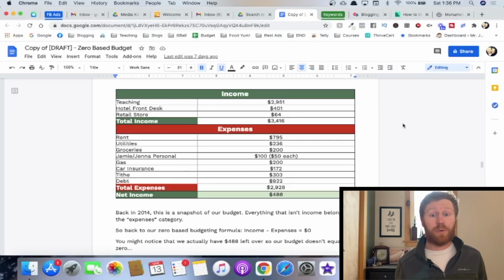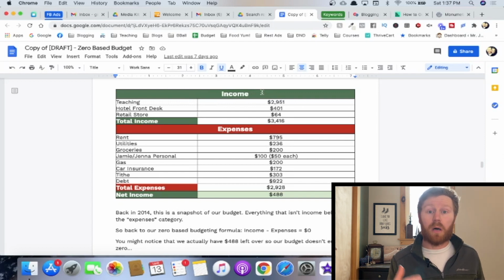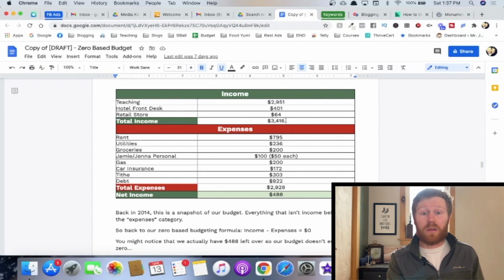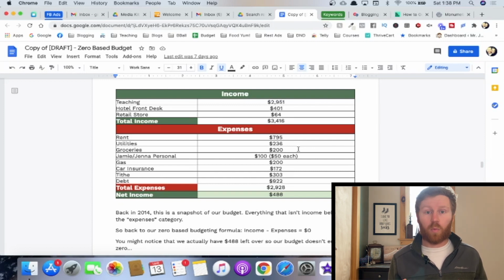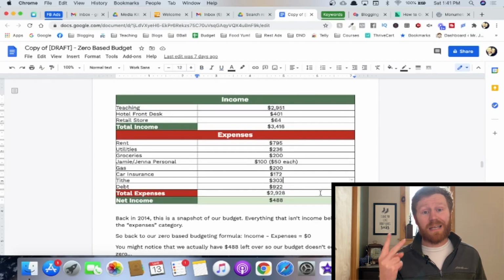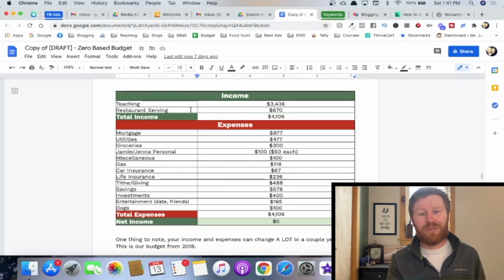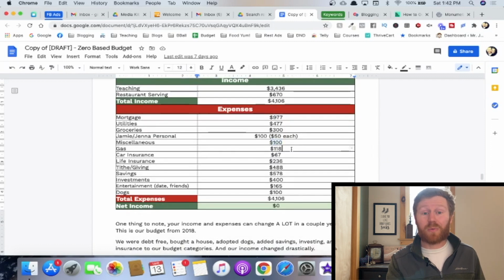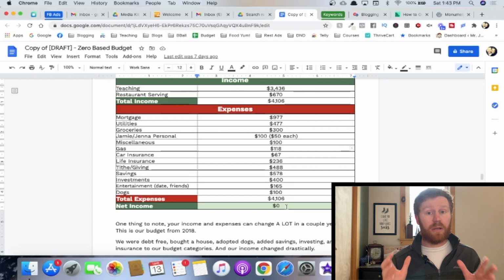2 Easy Zero-Based Budget Examples!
I'm sharing two zero based budgeting examples from our own budget in 2014 and 2018. A zero based budget is my favorite way to manage our spending, and use our budget spreadsheet to focus on our biggest money goals and priorities.

Jump Links - Skip to the Section You Want to Watch
0:00 Intro
0:18 What is a Zero Based Budget
2:09 Zero Based Budgeting Example #1
3:38 What to do when Your Income is Greater than Your Expenses
4:03 Zero Based Budgeting Example #2
5:37 How to Intentionally Save Money for Your Goals
6:23 My Zero Based Budgeting Template

Sinking Fund Tracker Printables